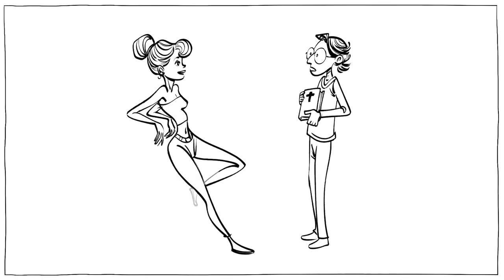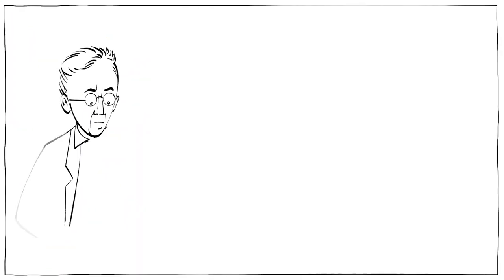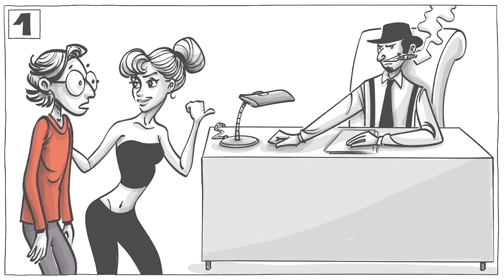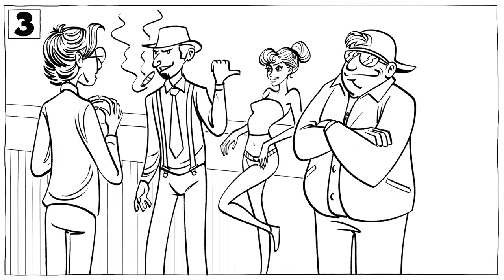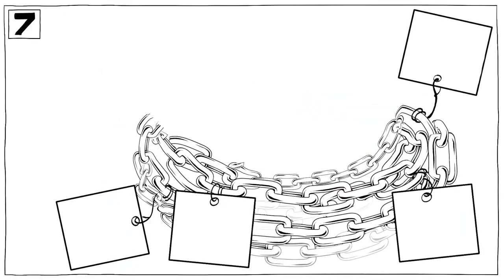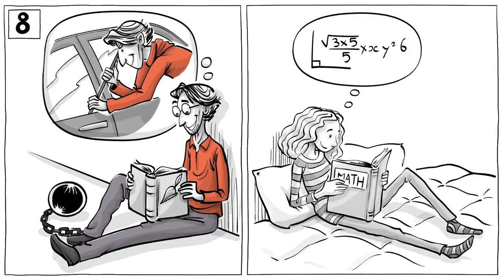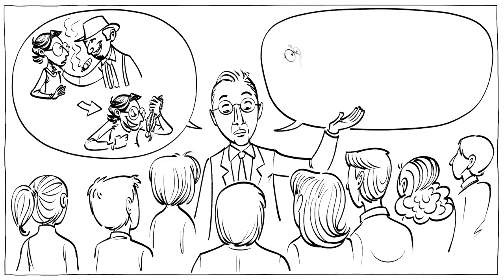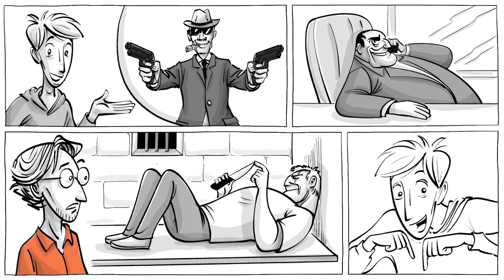Differential Association Theory: The Psychology of Criminal Behavior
When ordinary folks turn into crooks and criminals, it’s sometimes because they learn from the wrong crowds. Edwin Sutherland’s pioneering work in criminology greatly expanded our understanding of how this happens exactly. His theory of "differential association" suggests that there are 9 tenets to learning criminal behavior — and that we learn it almost like we learn anything else.

SUPPORT us to make more videos on social science!

COLLABORATORS
Script: Jonas Koblin
Artist: Pascal Gaggelli
Voice: Mithril
Coloring: Nalin
Editing: Peera Lertsukittipongsa
Production: Selina Bador
Sound Design: Miguel Ojeda

SOUNDTRACKS
Tarantella - Adieu Adieu
Inspector Swing - Studio Le Bus

DIG DEEPER with these videos and other resources
Today we know that we are also influenced by genetic factors, hormones and special circumstances. Watch Robert Sapolsky explains the McNaughton rule and how brain damage can explain criminal behavior.

Read the tragic case of Charles Whitman who, on August 1 1966, took the life of his mother, his wife and many innocent others, before he was executed. In a letter he wrote before the tragedy unfolded, he asked to check on his brain stating that something must have gone terribly wrong inside it. An autopsy after his death revealed a large tumor inside his head. His story, if true, is testimony that not only the environment, but also biological causes may be responsible for crimes that happen.

Watch Asch’s Conformity Experiment to understand how easy people conform to group behavior.
Learn more about social learning theory or watch our video on Bandura’s Bobo Beatdown Experiments

SOURCES
Edwin Sutherland

CHAPTERS
00:00 Introduction
00:46 9 Precepts of differential association
02:47 What do you think?
03:08 Patrons credit
03:17 Ending